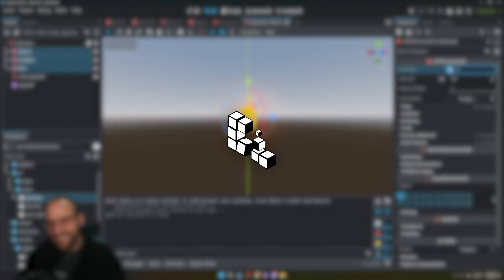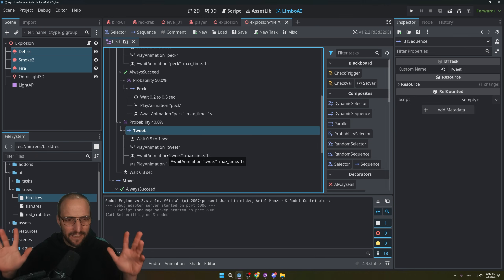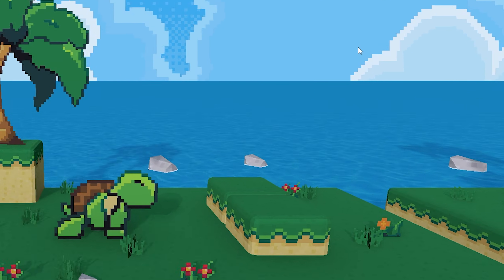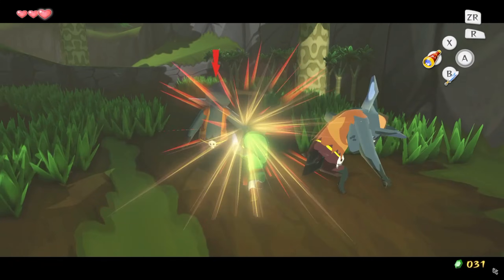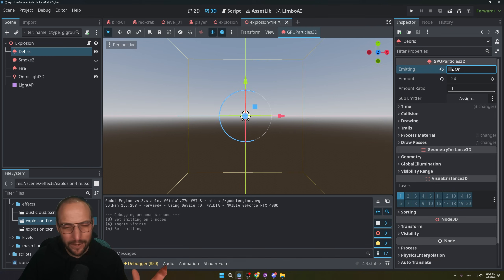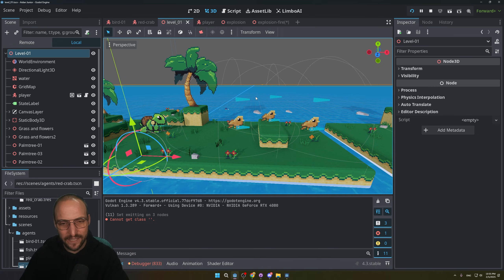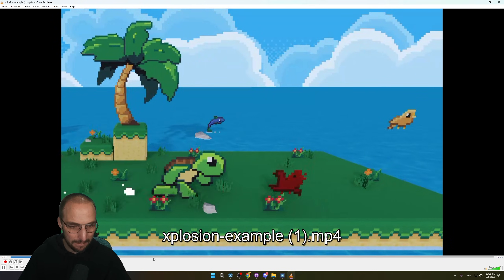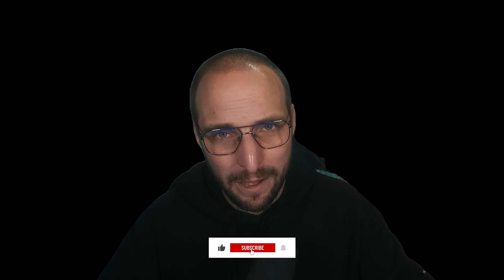I added Wind Waker Explosions in my Godot 4 game - GPU Particle System (GPUParticles3D)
In this indie game development vlog, I show you how I added cel-shaded explosions—inspired by The Legend of Zelda: The Wind Waker—using the GPUParticles3D node in Godot 4. I also improved the overall AI and structure of my project."